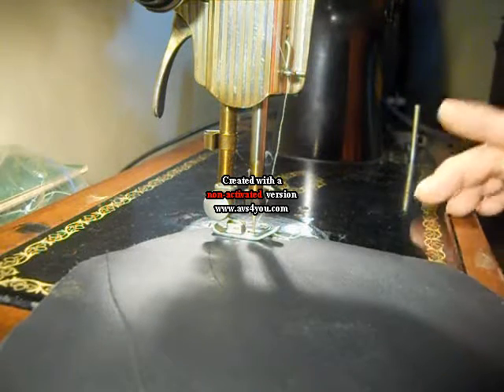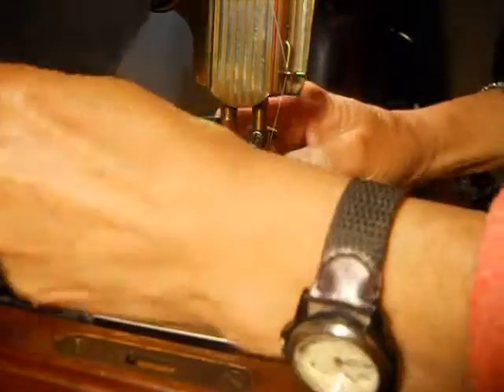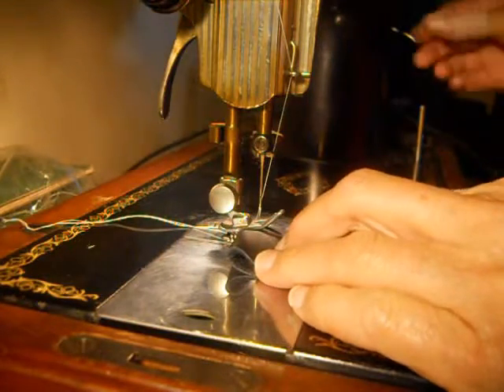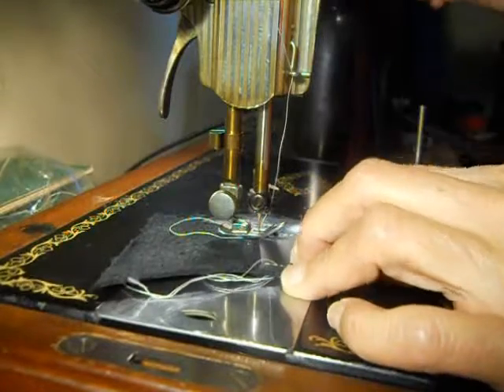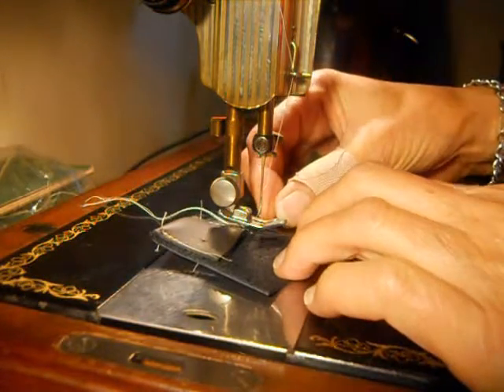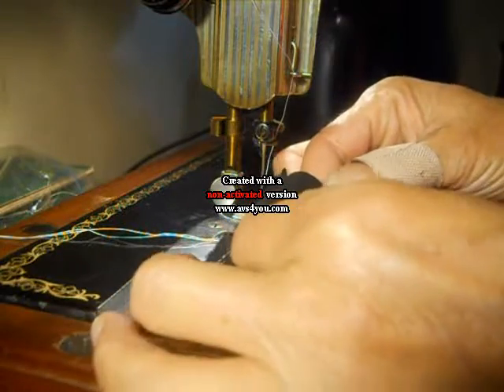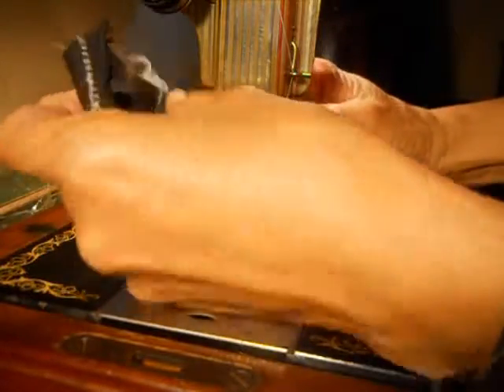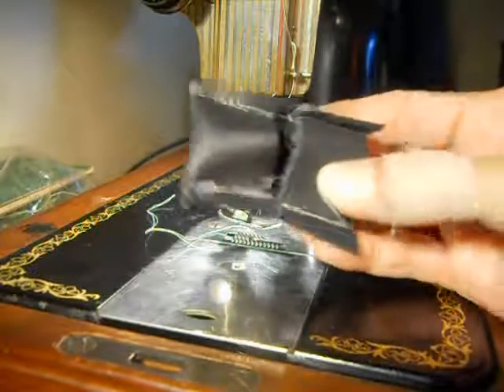Sewing Leather on a Singer Model 15-91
In this video I show how a Singer model 15-91 will sew through leather.